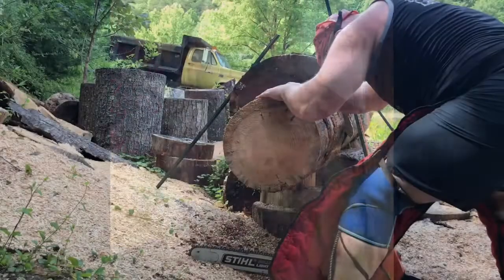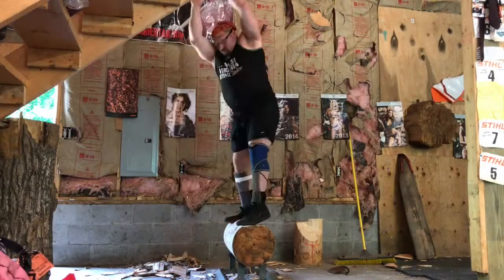6.12.19 Event Training